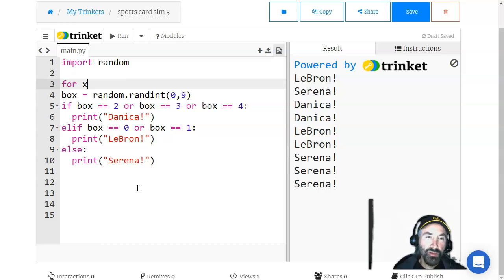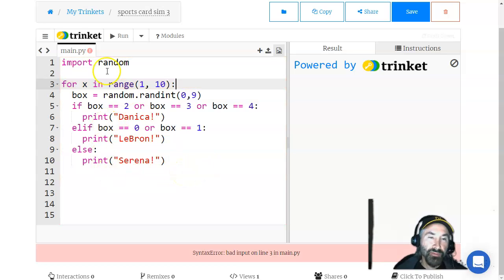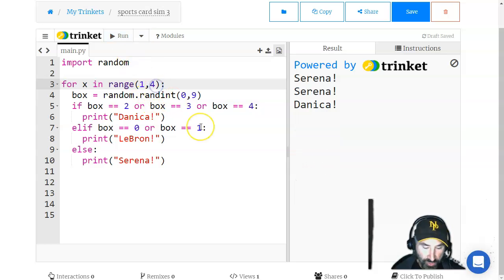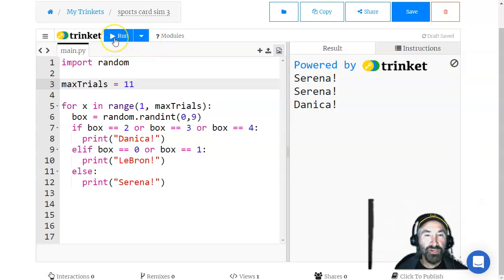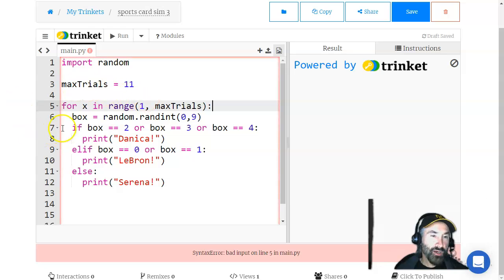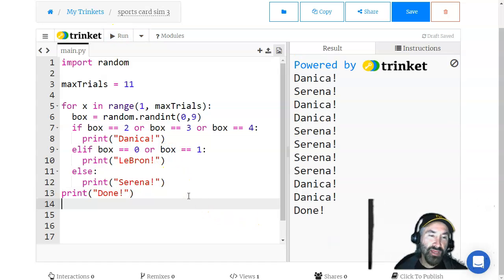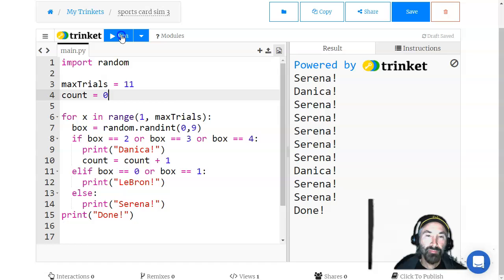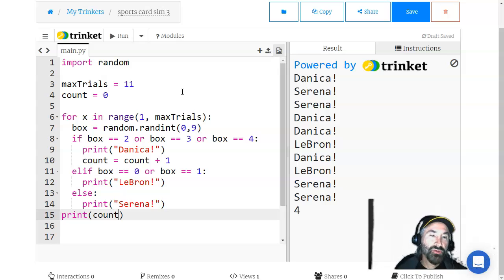Programming Simulations 4: for loops